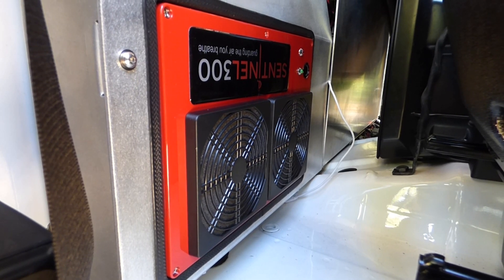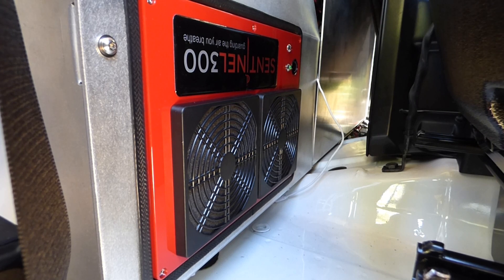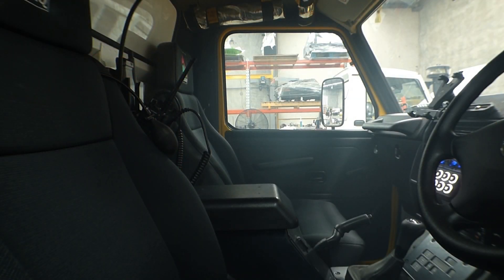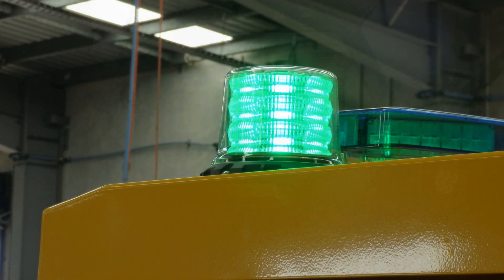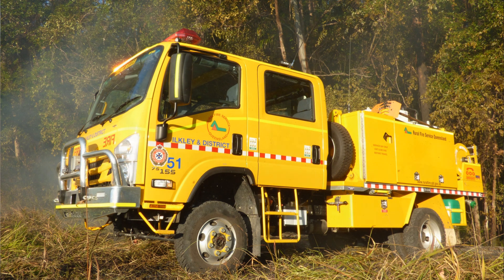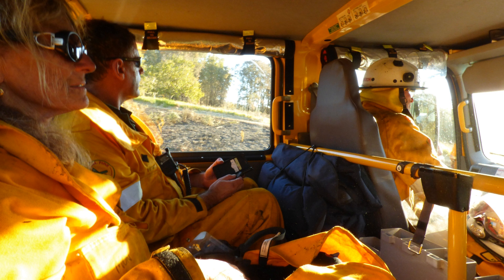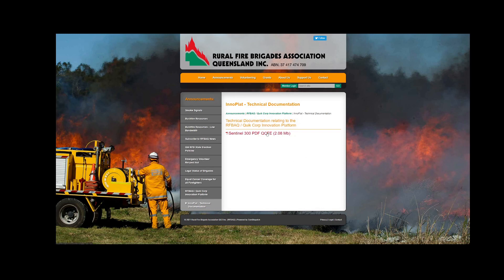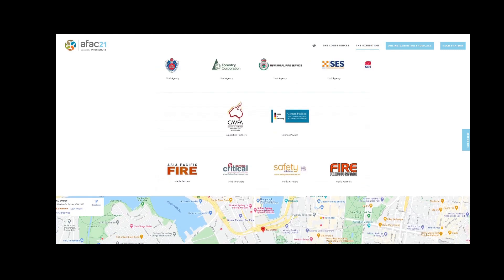RFBAQ / QuikCorp Innovation Platform - March 2021 Update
In this update we cover the Sentinel 300 air purifier, and what that means for volunteer rural firefighters.